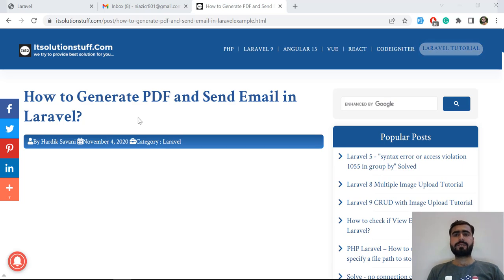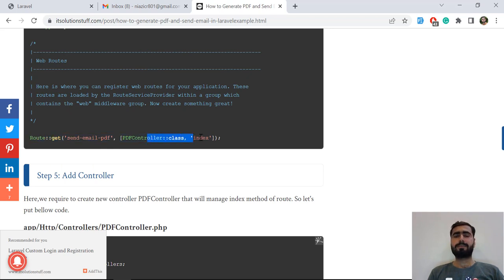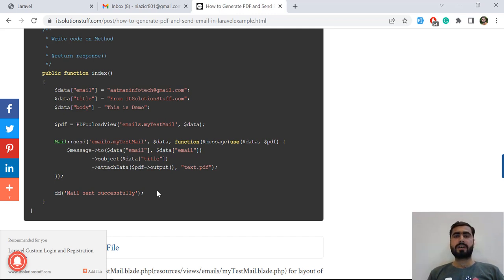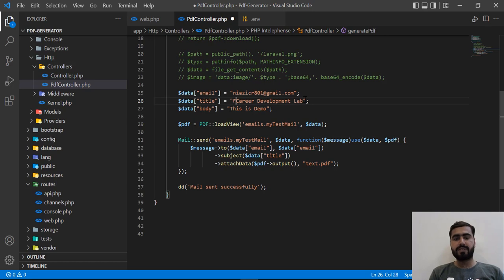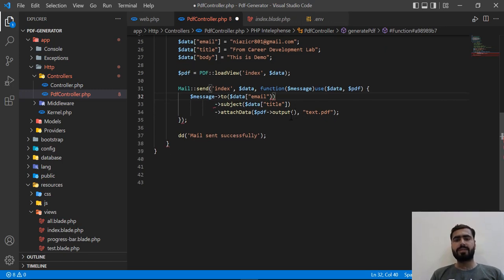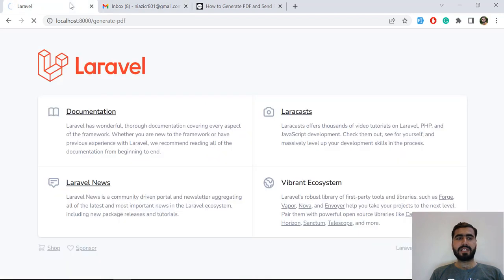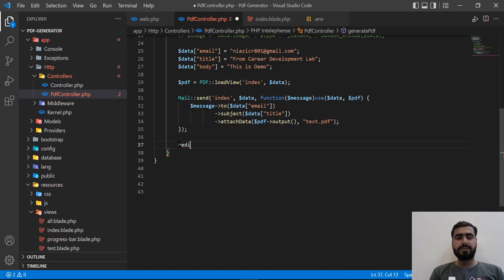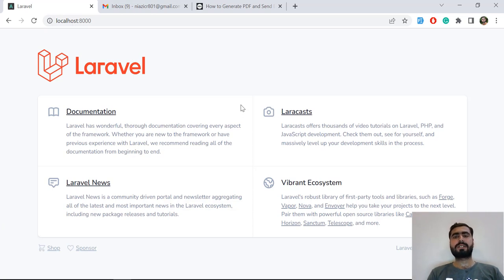(14) Generate Pdf File and Send it into the Email in Laravel | Generate Simple pdf file using dompdf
Generate Pdf File and Send it into the Email in Laravel

How to Generate PDF in Laravel 9 with DOMPDF
In this tutorial, we will discuss about the Laravel 9 Export to PDF topic. We will learn how to generate PDF from HTML using the DomPDF library.